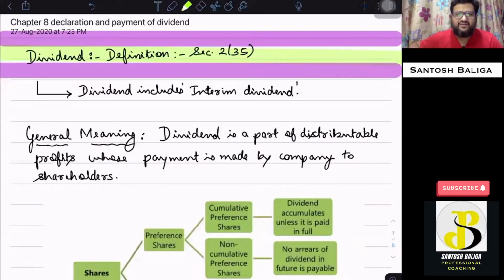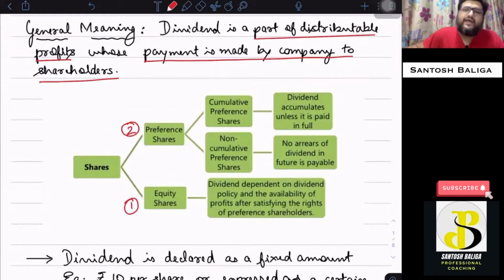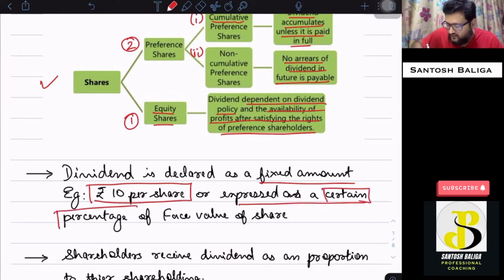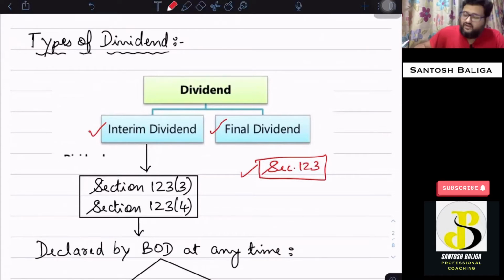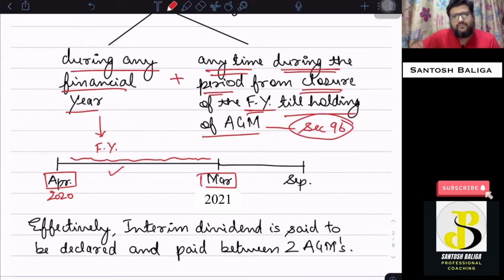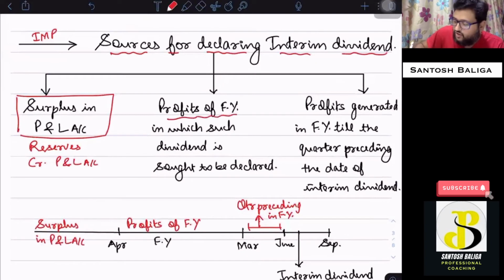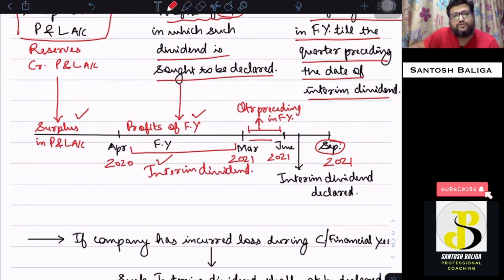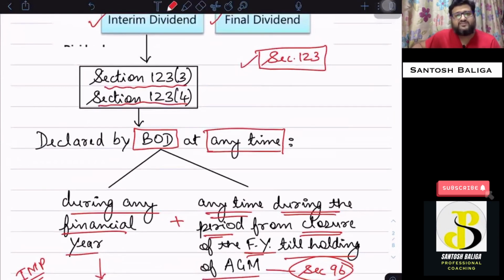Section 123 Dividend l Interim Dividend l Companies Act Company law CA inter CS executive CMA inter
This video explains Provisions relating to Declaration and Payment of Dividend under section 123 of Companies Act 2013 and interim dividend for CA inter Company Law  CS executive and CMA inter.